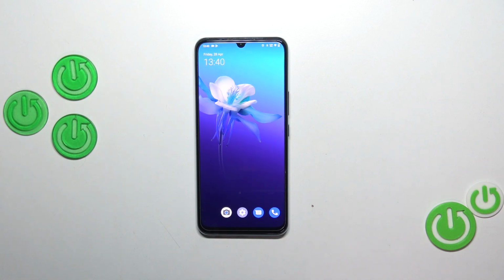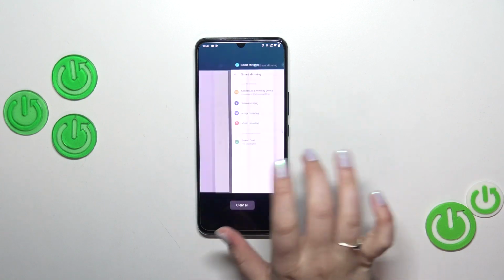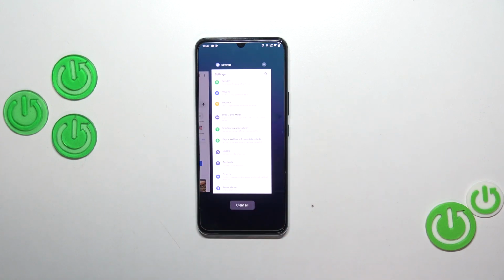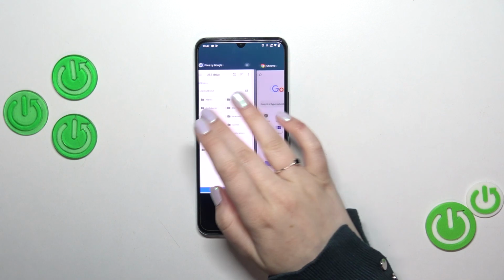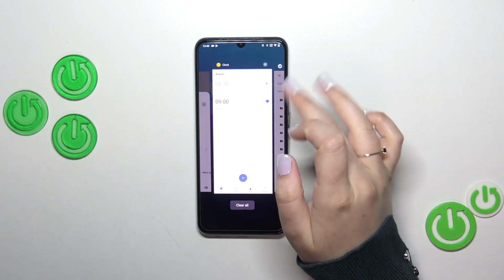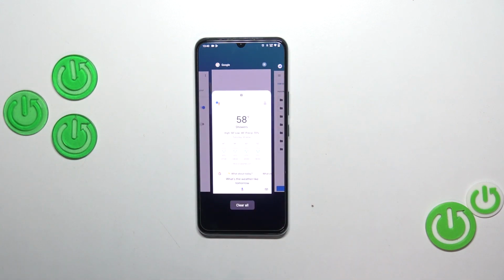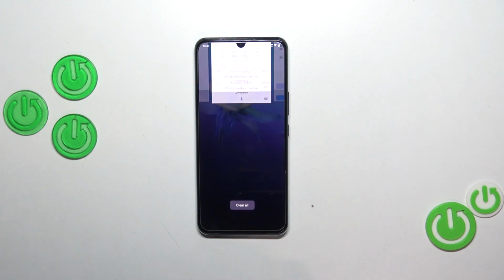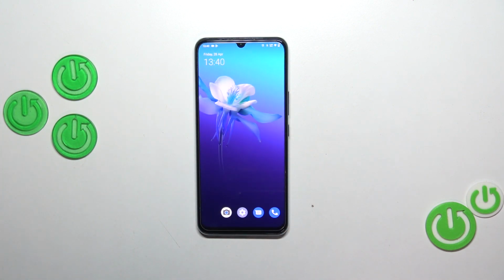How to Turn Off Running Apps on VIVO V21e / Disable All Running Apps on Your Smartphone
If you notice that your Vivo V21e is running slower than usual or experiencing performance issues, it may be due to the number of active apps running in the background. To free up memory and improve performance, it's important to close all active apps. In this tutorial video, we will guide you through the simple steps to turn off all active apps on your Vivo V21e. We will show you how to access the phone's app switcher and close all active apps with just a few taps. By following our easy guide, you can ensure that all apps are closed and that your Vivo V21e is running at its best performance. Don't let slow performance affect your daily tasks. Watch our video now to learn how to turn off all active apps on Vivo V21e!

How to turn off all running apps on a VIVO V21e?
How to deactivate the running apps on a VIVO V21e?
How to close an app on a VIVO V21e?